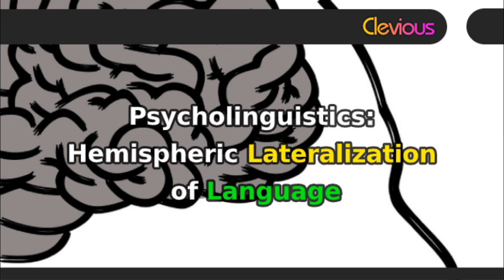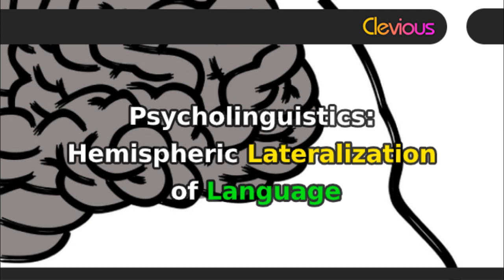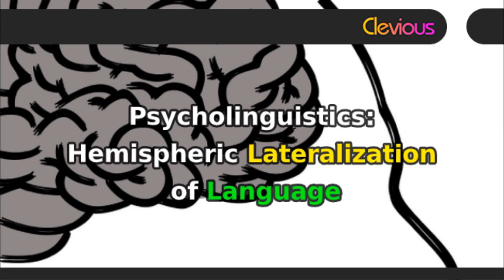Psycholinguistics: Hemispheric Lateralization of Language